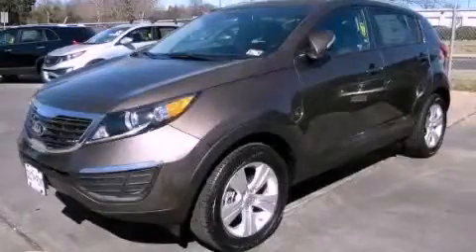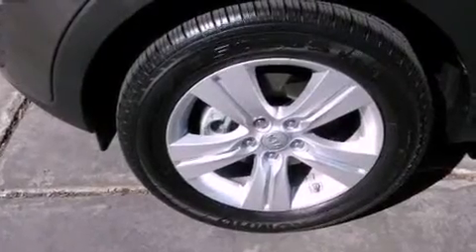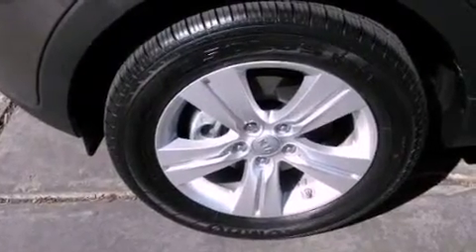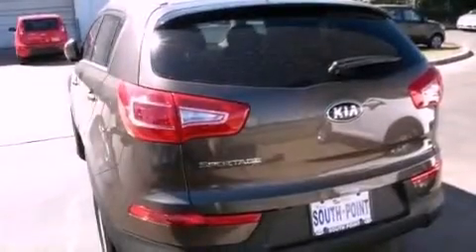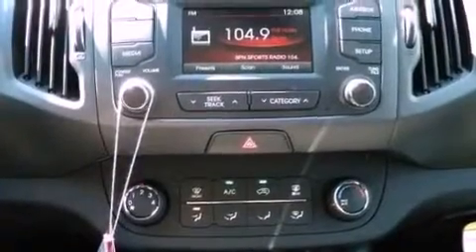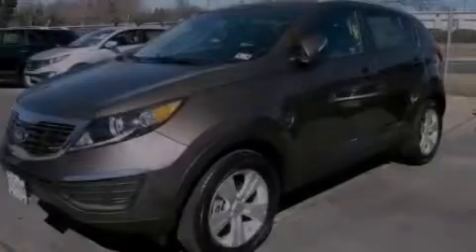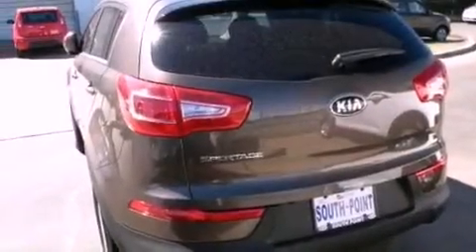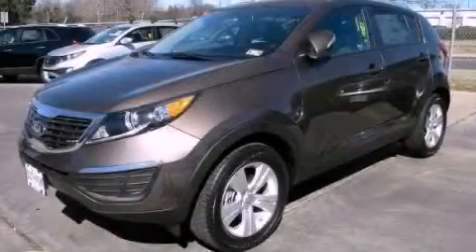2013 Kia Sportage Austin TX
Year : 2013
 Make : Kia
 Model : Sportage
 Engine : 2.4L DOHC 16-valve I4 engine
 Trans . : Automatic

 5306 South I H 35

 2013 Kia Sportage Austin TX